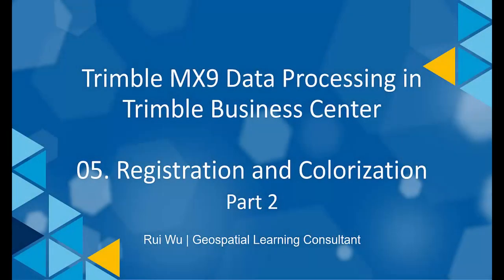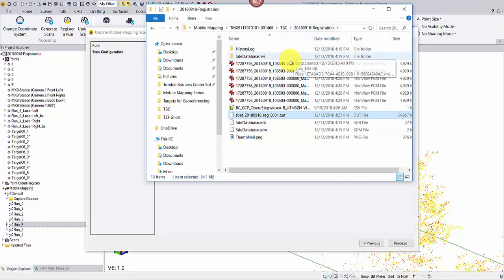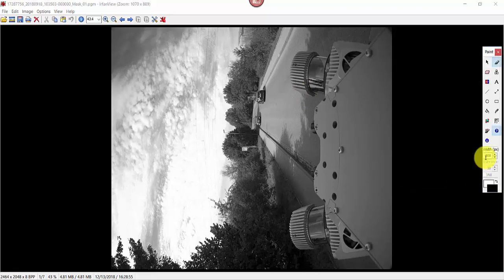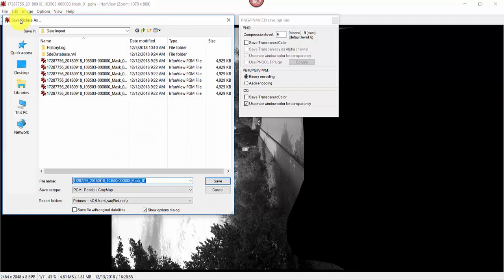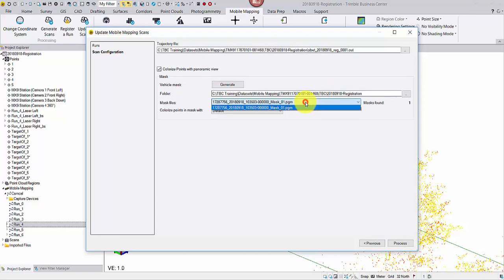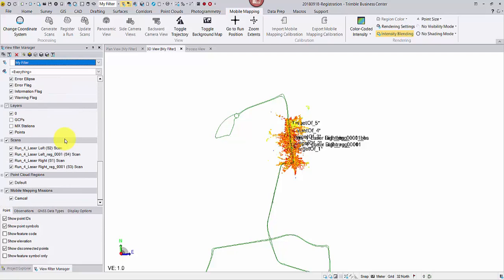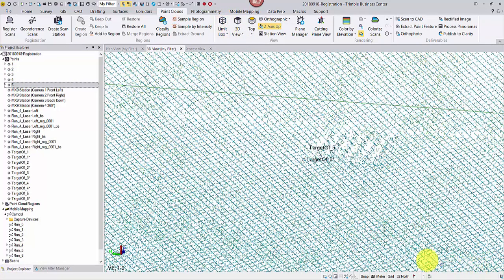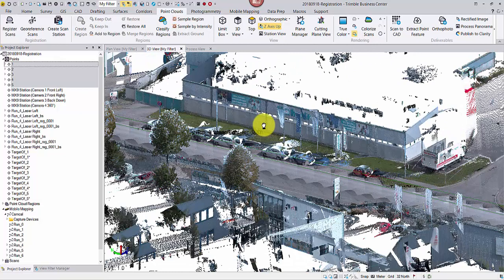MM in TBC - 05. Part 2 of Registration and Colorization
Follow this series of video to learn how to process Trimble MX9 data in Trimble Business Center.